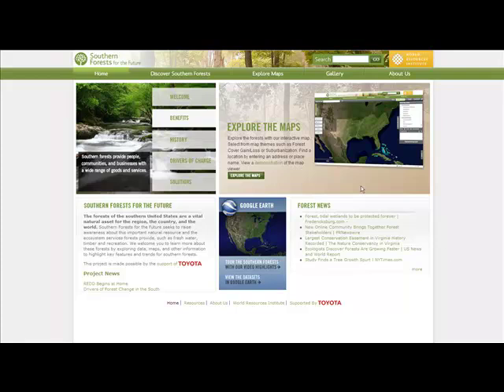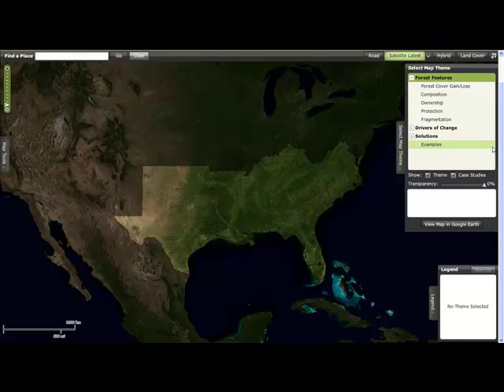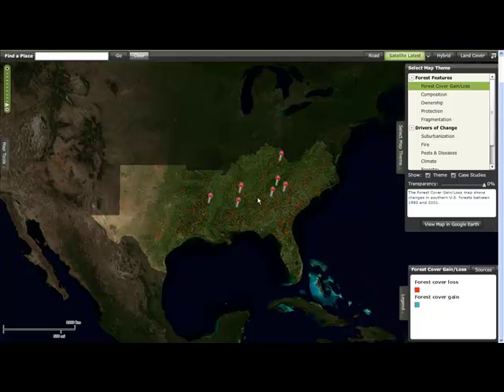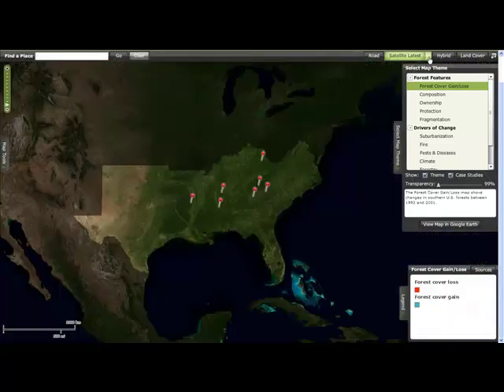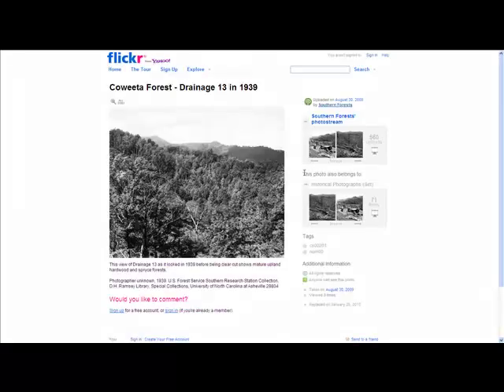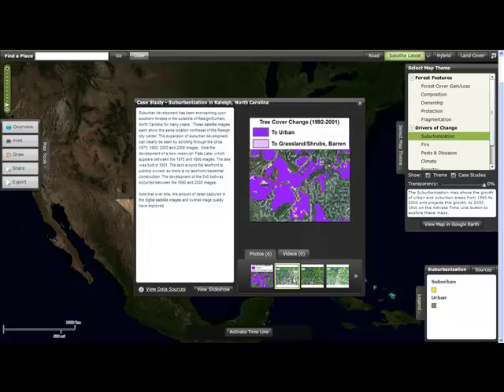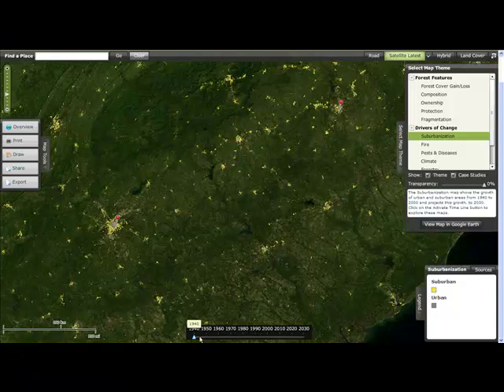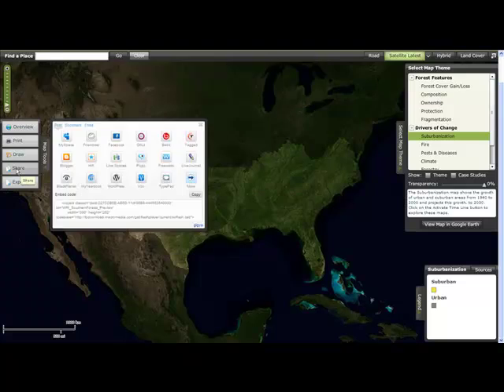Demonstration Video for SeeSouthernForests.org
This 8 minute demonstration of the web-based mapping tool on SeeSouthernForests.org guides you through a demonstration of website features and tools.